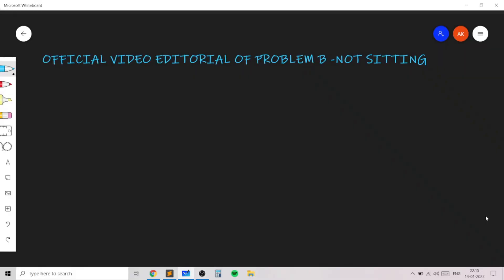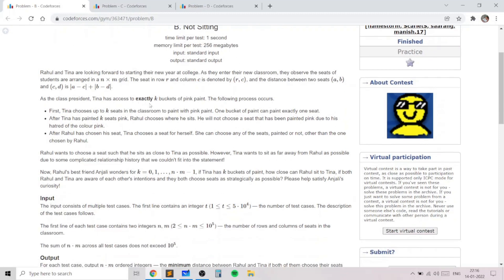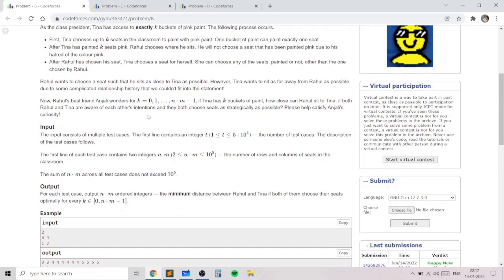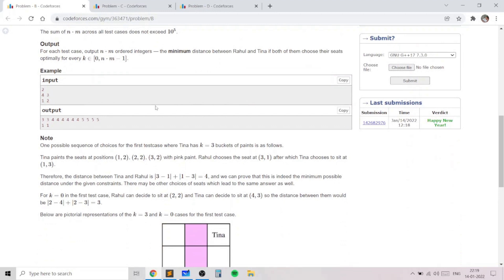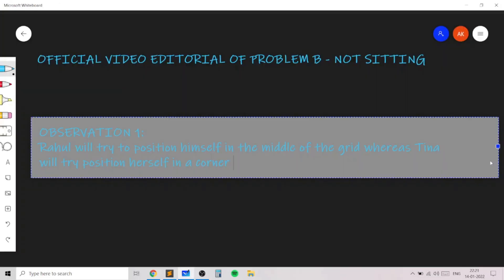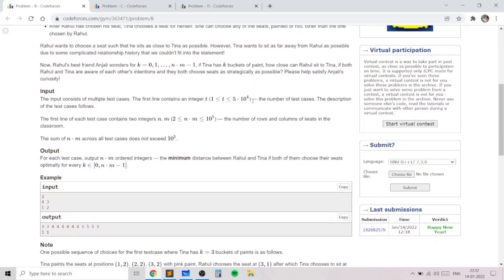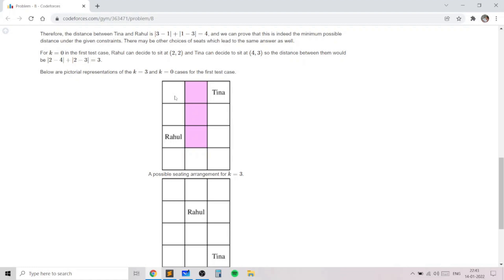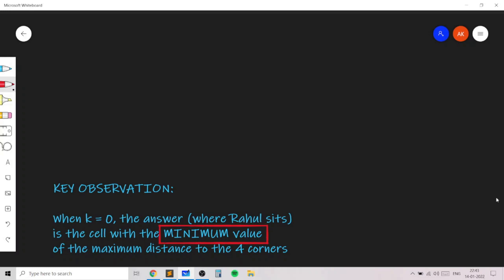Codeforces Round 766 Div 2 B: Not Sitting (rated 1300) – Grids; Greedy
Codeforces Round 765 Div 2 B: Not Sitting – Grids; Greedy

Timestamps:

0:00 – Intro
0:48 – problem statement explanation
2:48 – Examples
3:05 – 1st key observation
11:10 - Coding the solution